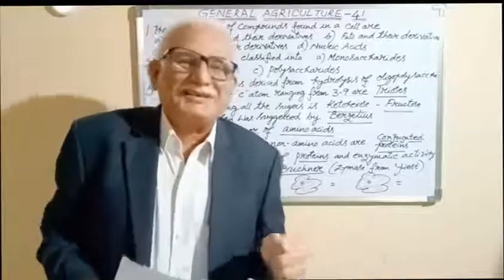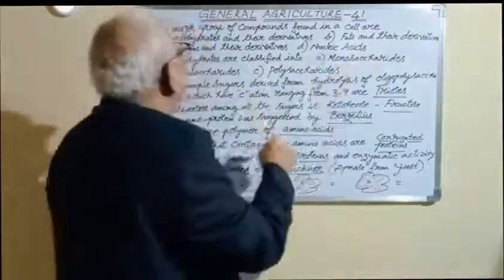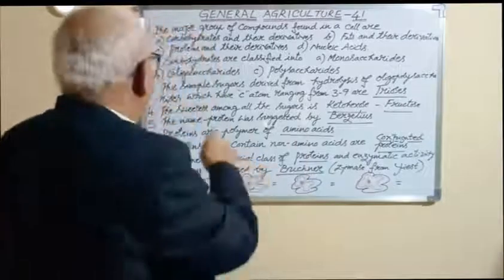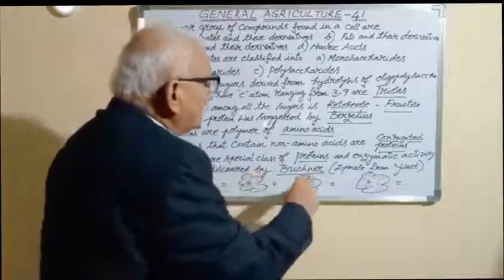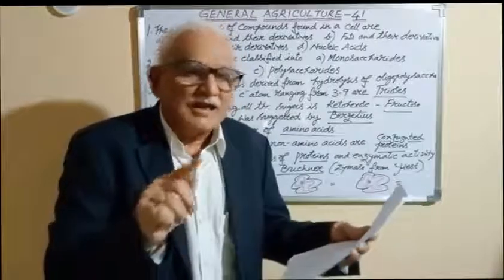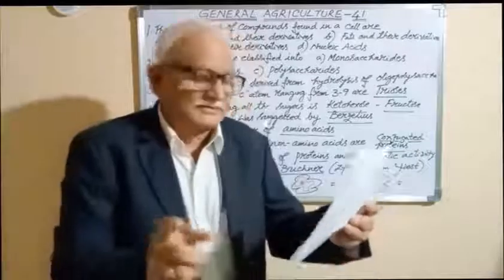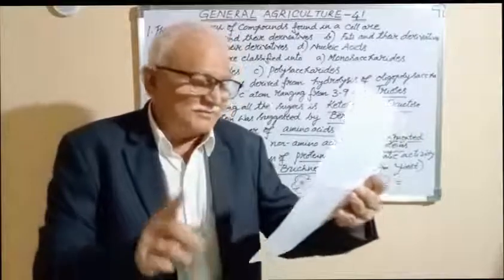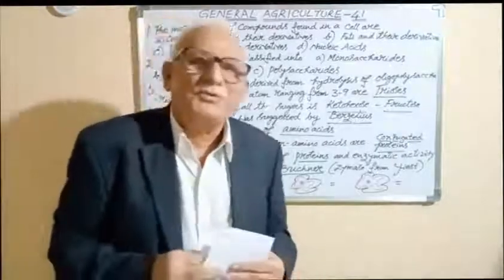General Agriculture 41 JRF/SRF/NET/Other exams - BITS